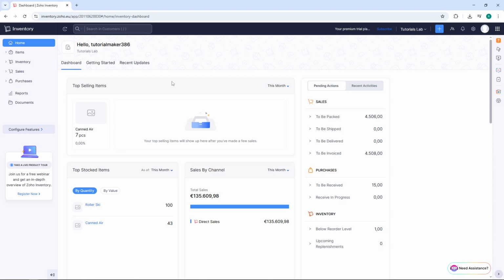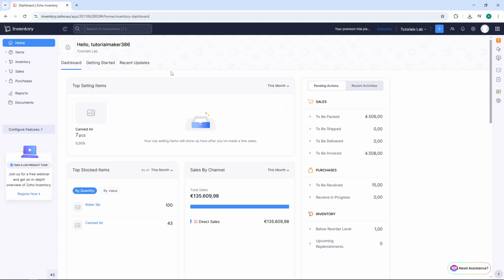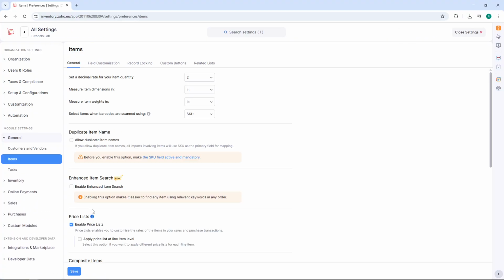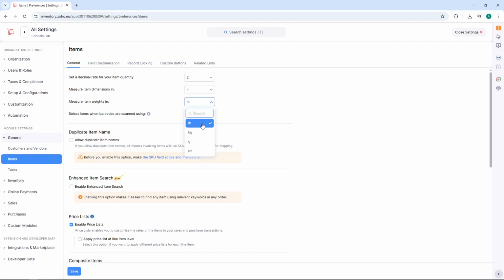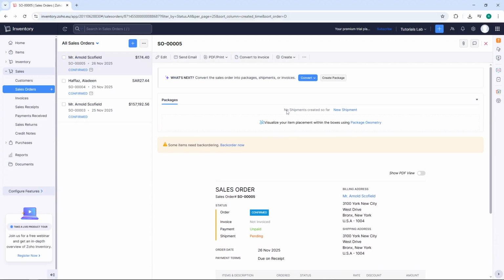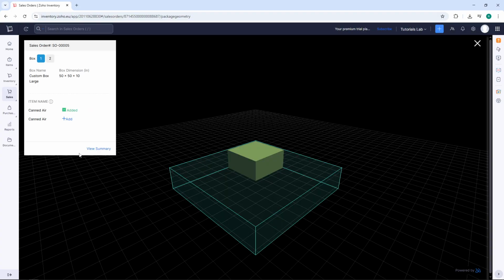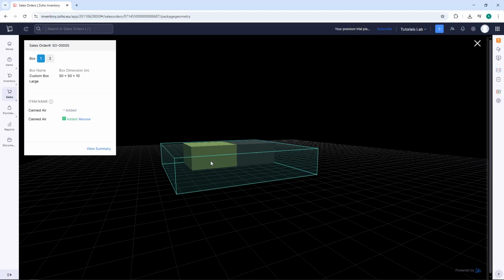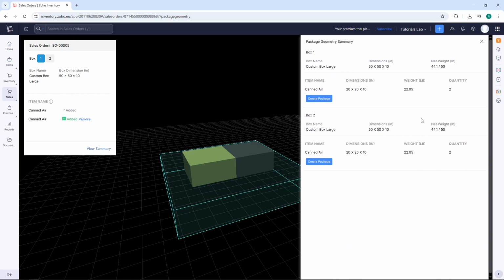How To Use Package Geometry In Zoho Inventory (Tutorial 2025)